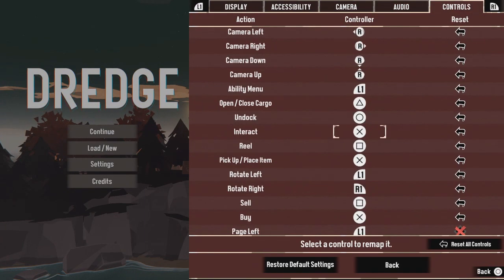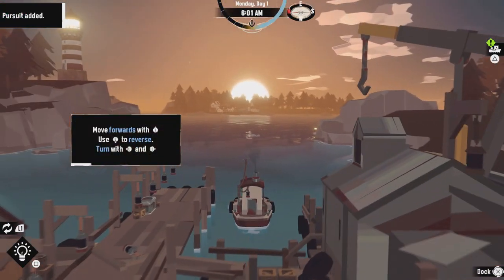DREDGE: Deluxe Edition [PS4] (Unboxing/Offline/Review)